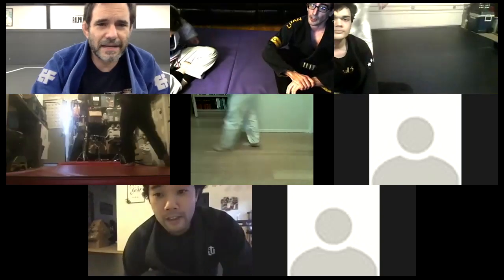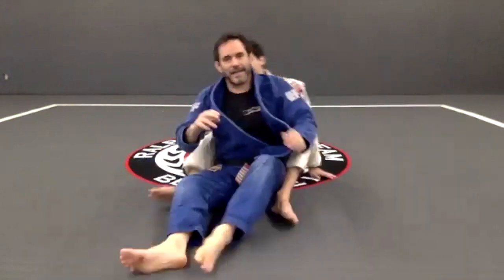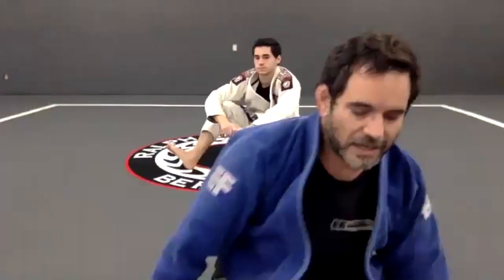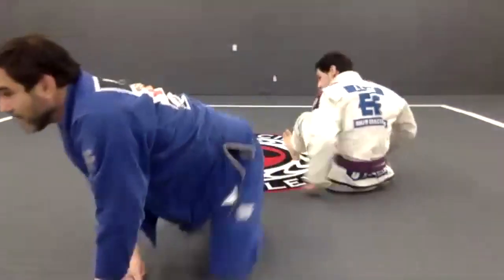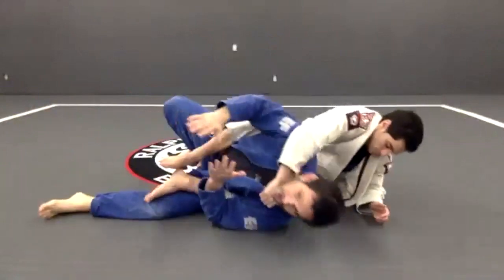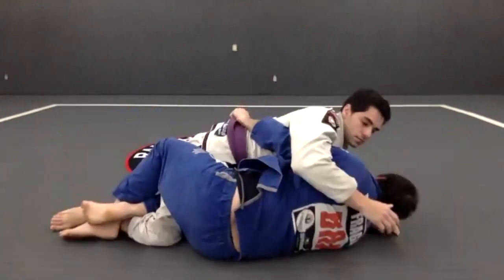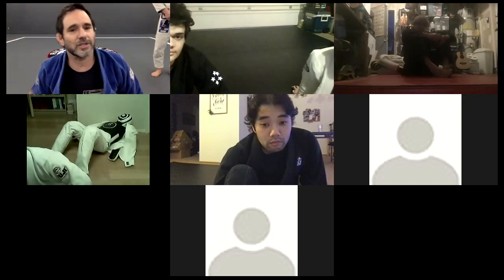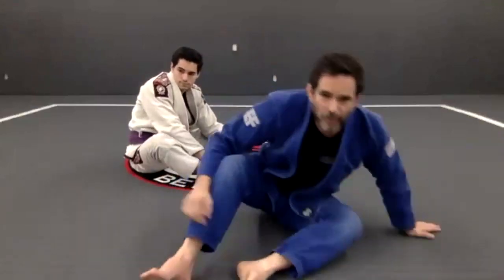1-18-2021 Online Adults Class - Back Escapes